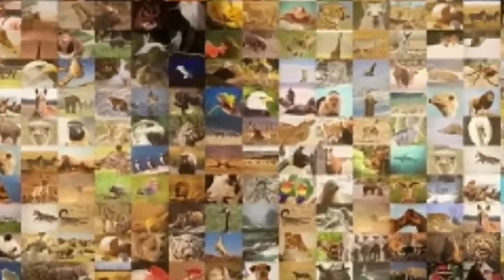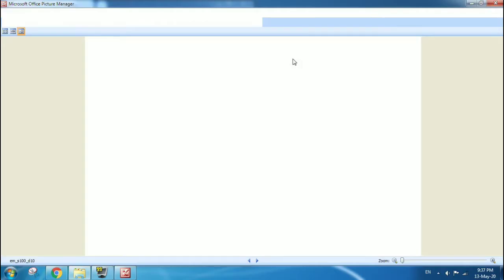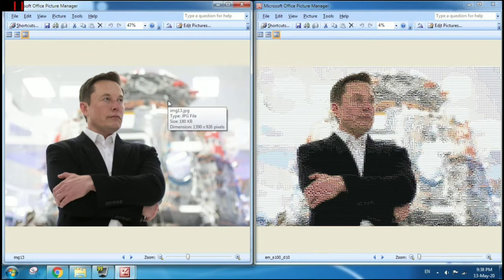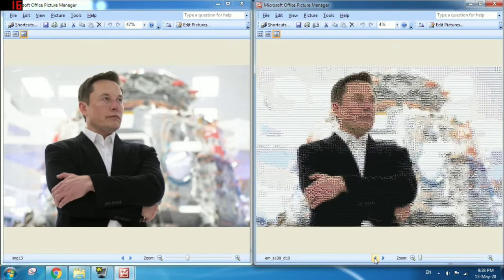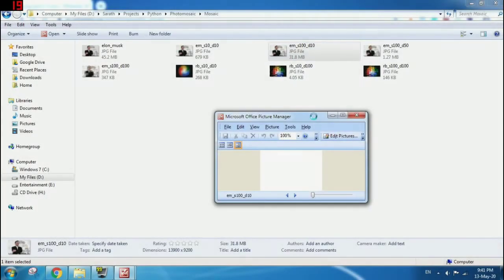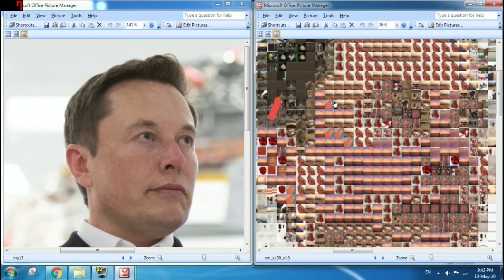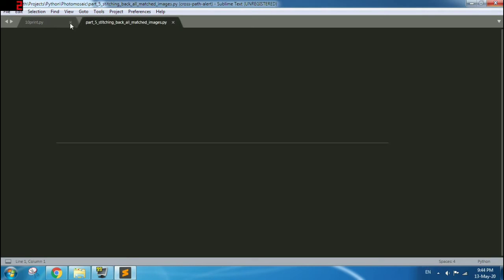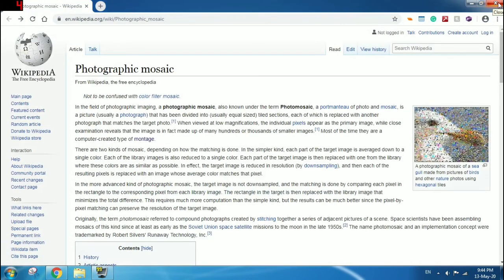Create Photomosaics in Python with GitHub code link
23

Short demonstration of the photomosaic builder made in Python and these are the links for the images shown in the video

Here is the GitHub repo for the source file